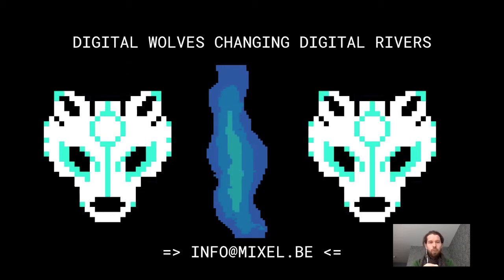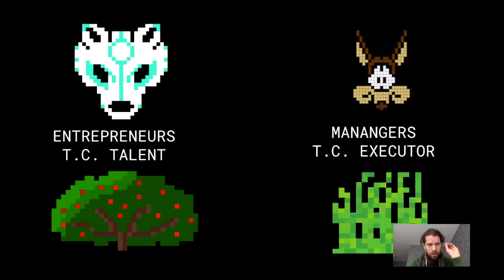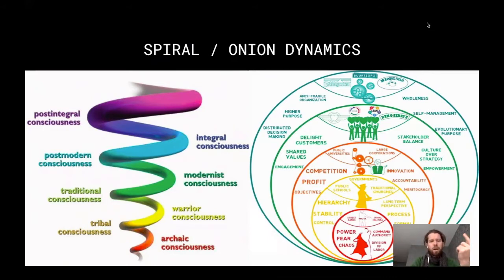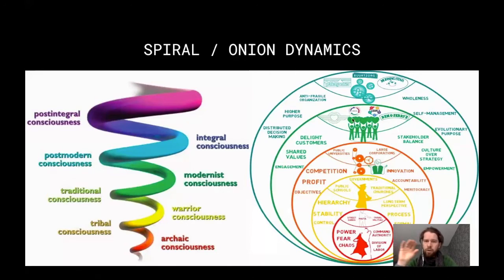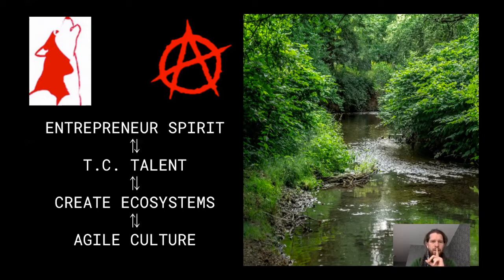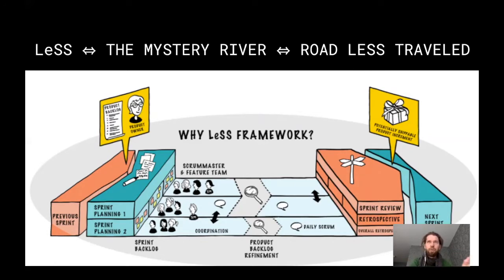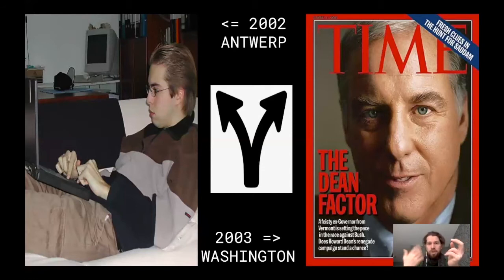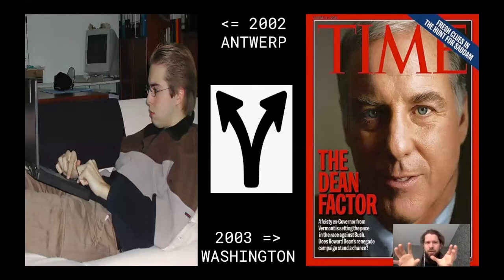Digital Wolves changing Digital Rivers -- Deep Digital 14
For Lean Startup Belgium I gave a presentation about how open innovation happened spontaneously in a startup ecosystem. More details in chapter 10 of my PhD

I elaborate how ecosystem dynamics, like Tropic Cascade and Keystone-Species apply to digital communities. By using  spiral dynamics and teal-organization structures I elaborate  the natural transition from startup ecosystem to corporate ecosystem. In the case study I go into detail about the missteps  made along the way.  The limited contribution of scaled-agile frameworks gets examined. With the deep digital insights we  examine how to augment scaled-agile frameworks to become the architecture of teal-organization structures.